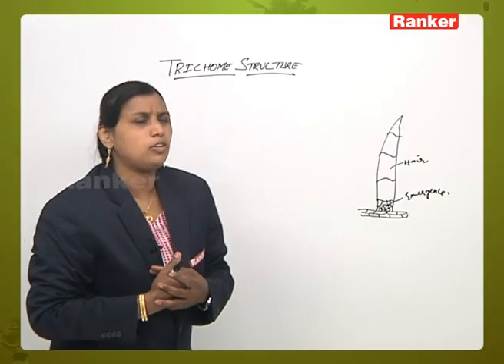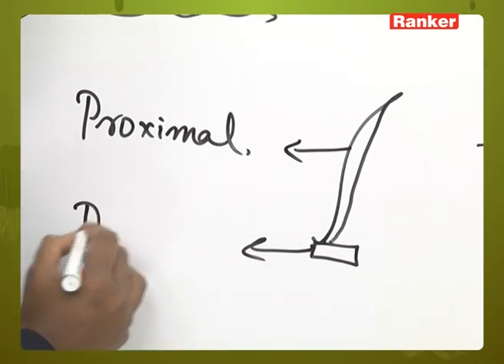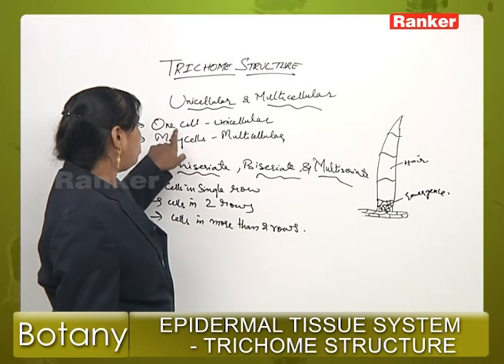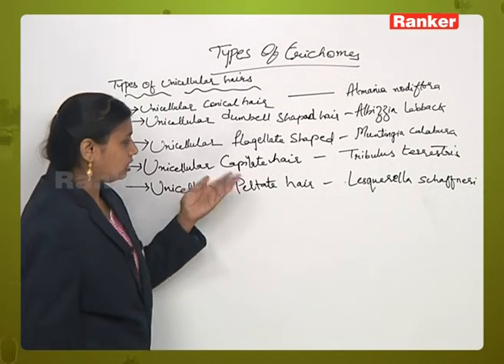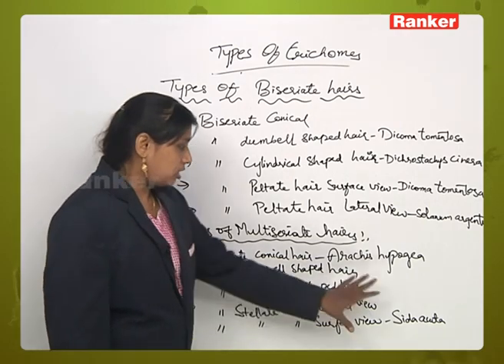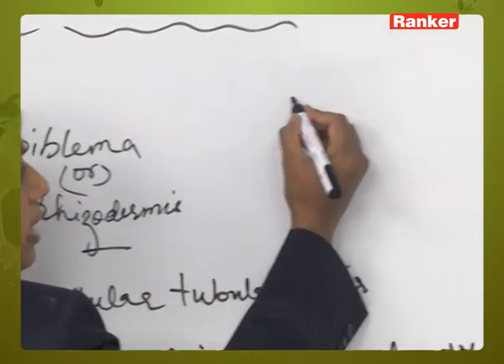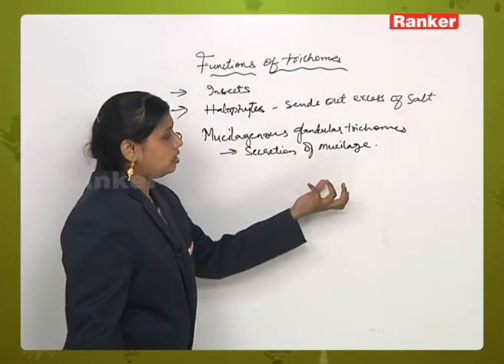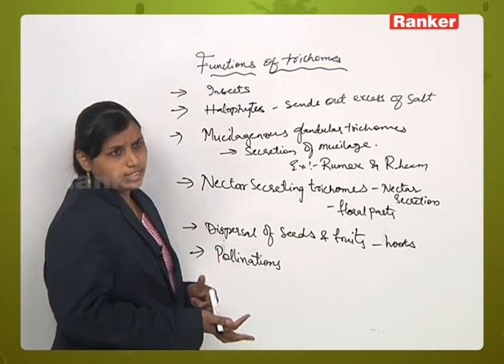Epidermal Tissue System - Trichome Structure | Tissue Systems | Internal Organization in Plants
This lecture video deals primarily with Epidermal Tissue System - Trichome Structure in Tissue Systems enclosed with Internal Organization in Plants which is briefly explained by Dr. Humera Nazneen Madam.